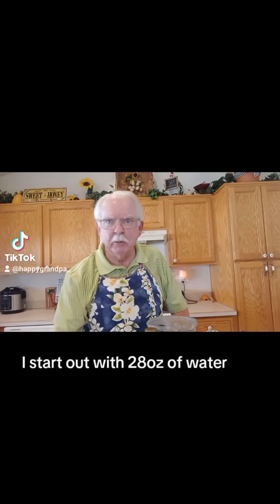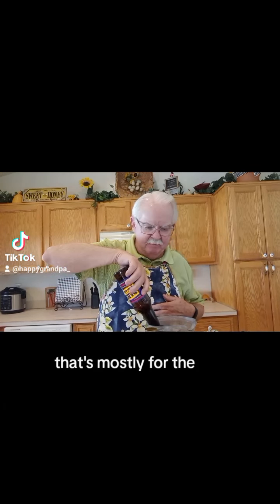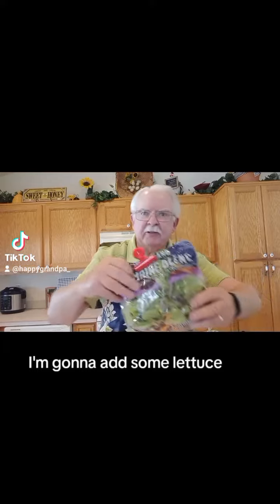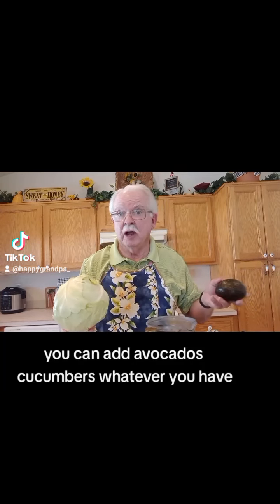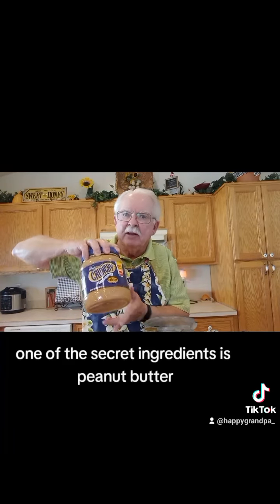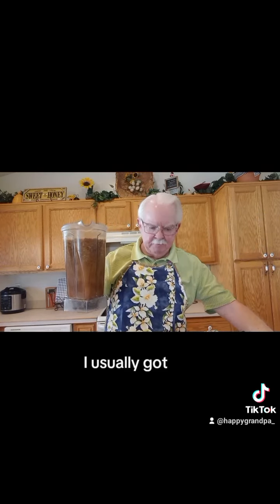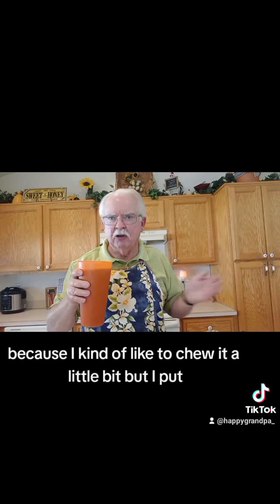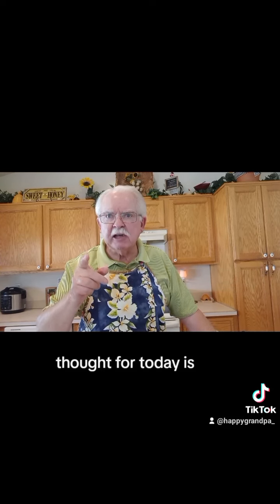Celebrating Smoothie Day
Drink your vegetables and fruits to be healthy!
The secret ingredient is peanut butter and Root Beer!